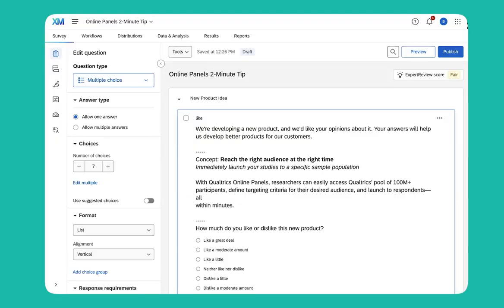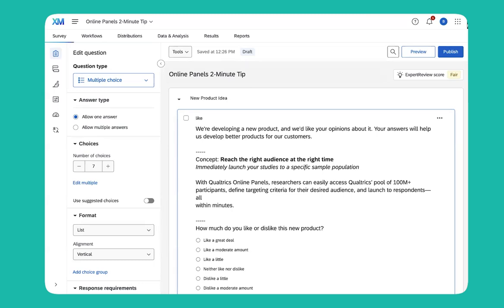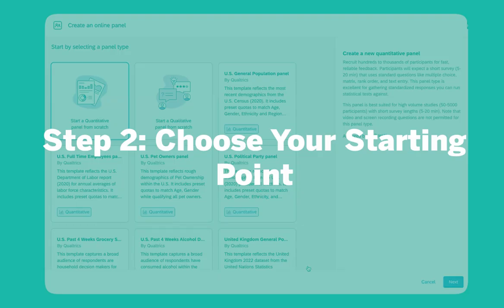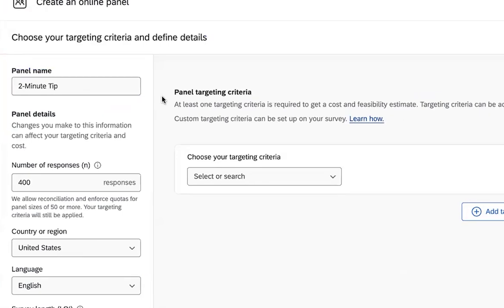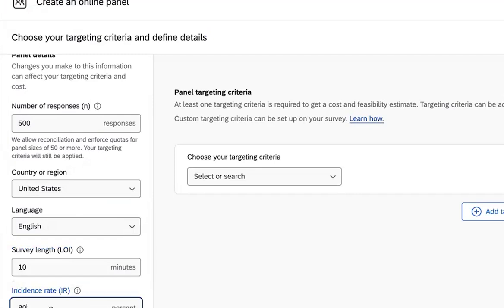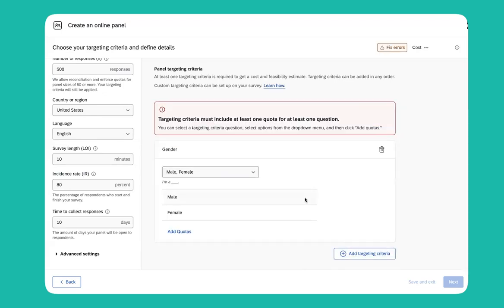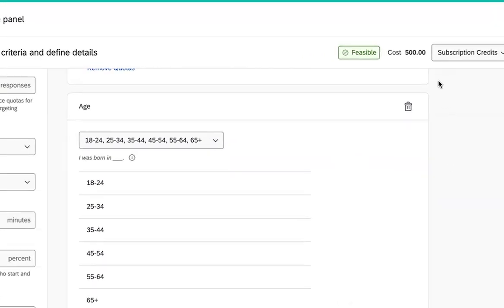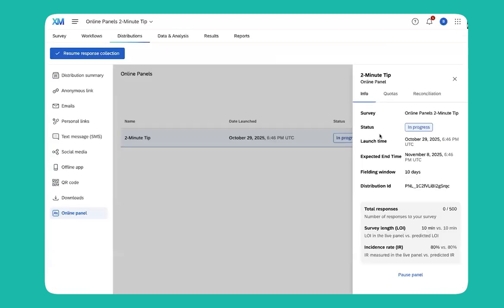How to Get Started with Online Panels in Qualtrics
Learn how to set up and manage online research panels in Qualtrics. This tutorial walks through panel creation, importing contacts, managing sample groups, and distributing surveys to panelists — giving you a reliable, reusable audience for ongoing research projects.